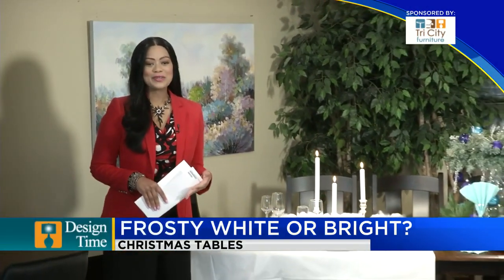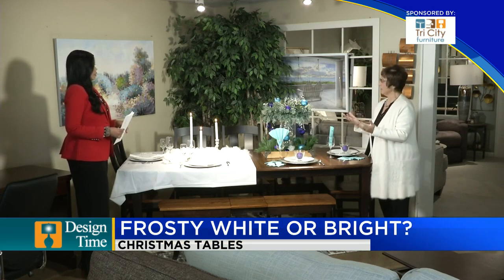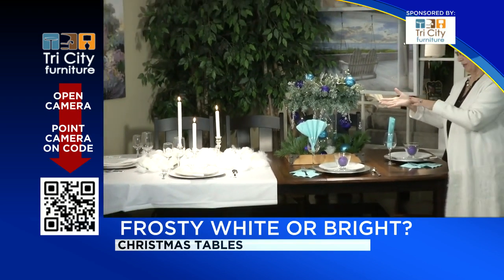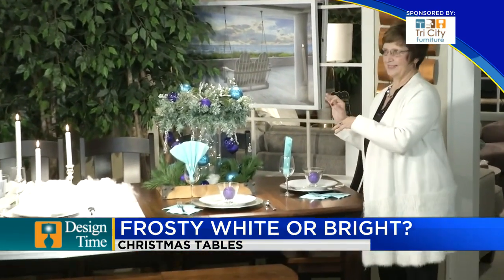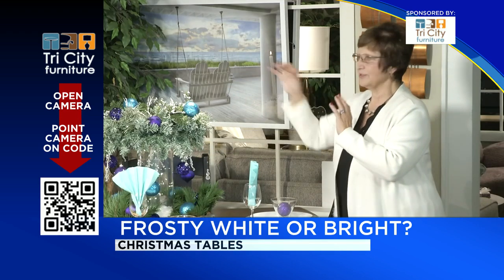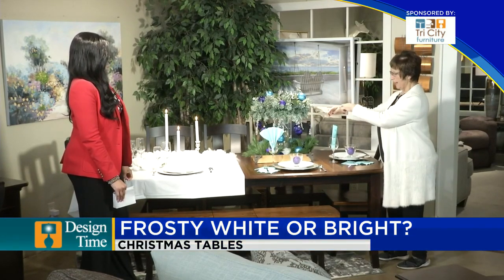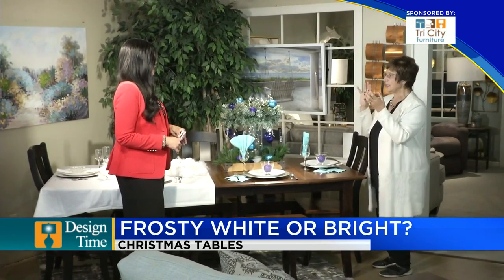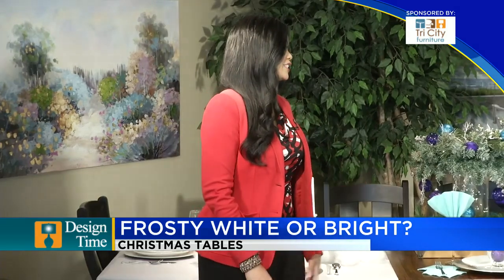Design Time: Frosty White or Bright?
In this edition of Design Time, we’re talking about the different ways to design your table.